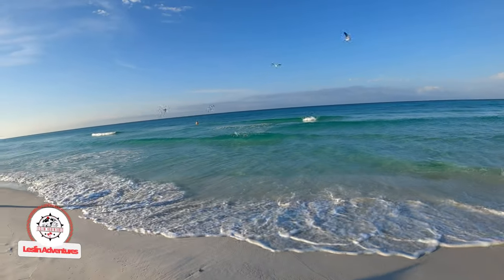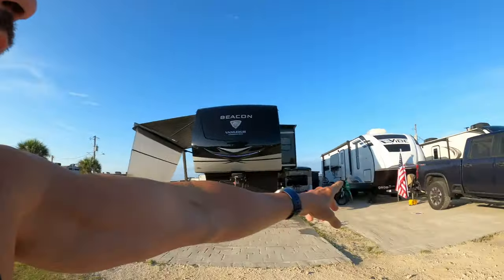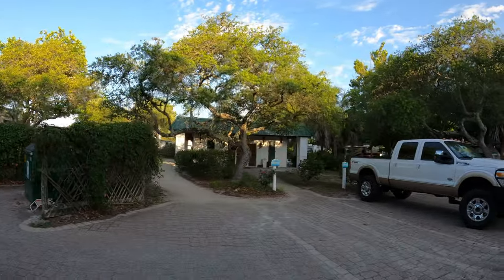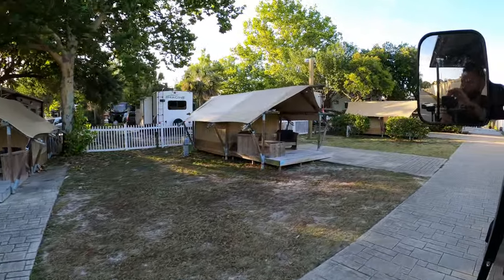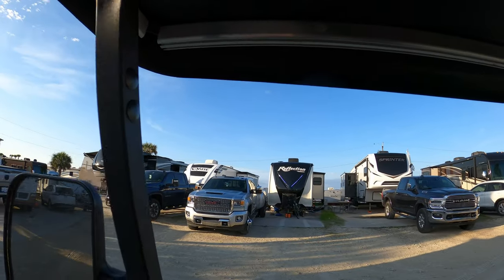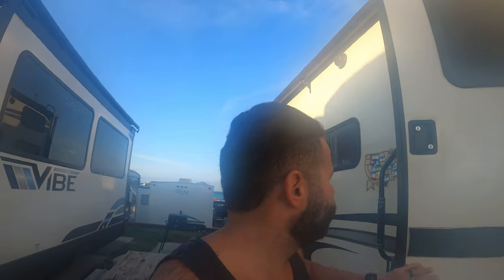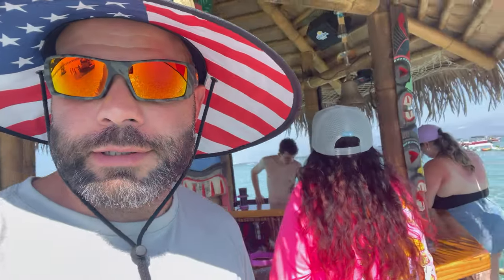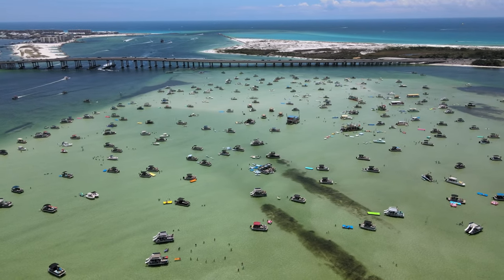Camp Gulf Campground Tour | Crab Island Destin Florida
Hello guys welcome to our new video ‼️

As we continue our Summer series summer across the south. This is our second stop of the trip.
Camping on the gulf a beautiful Rv park located in Miramar beach /Destin area. You will
Camp on the sparkling white sand. Step out of your RV and be just steps away from the turquoise water of Miramar Beach.
Find beach-lovers lounging and soaking in the sun and enjoying various beach activities. This is a beach you aren't soon to forget!
We also went to crab island a sandbar that definetly a must .

● 𝗛𝗲𝗿𝗲 𝗵𝗮𝘃𝗲 𝗮 𝗳𝗲𝘄 𝘃𝗶𝗱𝗲𝗼𝘀 𝘆𝗼𝘂 𝗺𝗮𝘆 𝗳𝗶𝗻𝗱 𝗶𝗻𝘁𝗲𝗿𝗲𝘀𝘁𝗶𝗻𝗴 ● ☆ ☆ ☆ ☆

Please 📢📨👍
 ● And keep watching the beautiful video, I hope you like my video
Follow us now to get all kinds of updates

Thanks for visiting this channel, keep supporting

 ▂▃▄▅▆▇█▓▒░ 𝐓𝐡𝐚𝐧𝐤𝐲𝐨𝐮 ░▒▓█▇▆▅▄▃▂